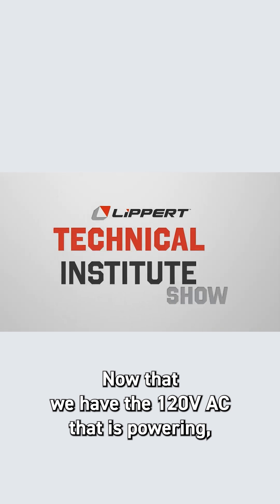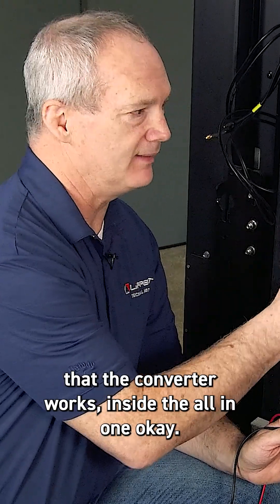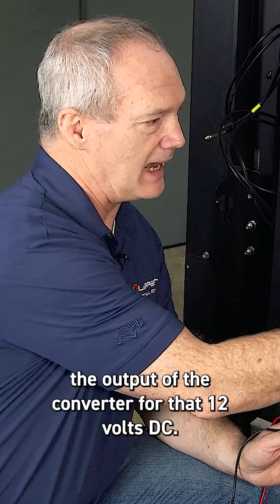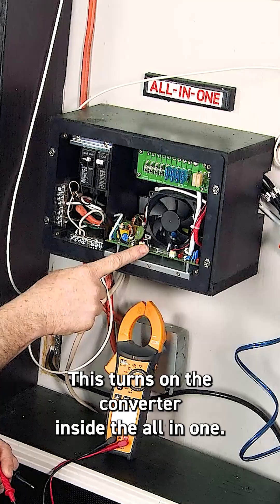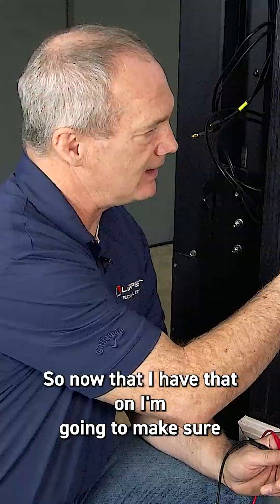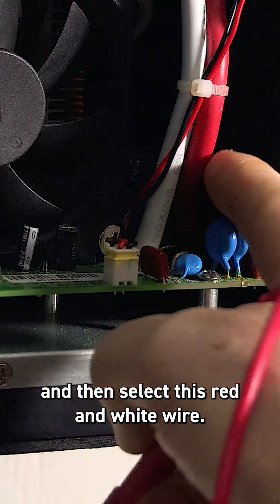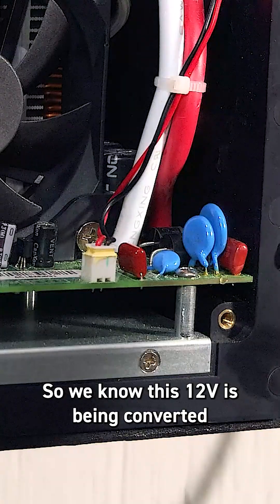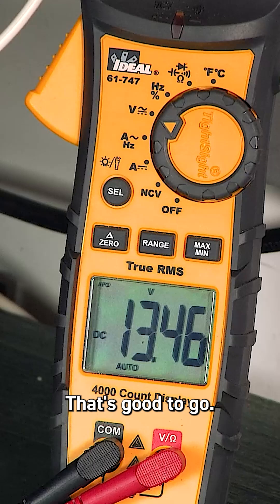HOW DO I TEST TO MAKE SURE MY CONVERTOR IS WORKING? ⚡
This video demonstrates how to test if a converter is working within an all-in-one system. The process involves verifying the 120 volts AC input, turning on the converter, and using a multimeter to check the 12 volts DC output.

Initial setup
Verify 120 volts AC input
Ensure power reaches the all-in-one system

Testing the converter
Turn on the circuit breaker
Activate the converter inside the all-in-one

Using a multimeter
Set multimeter to DC
Check the red and white wire for 12 volts DC output

Final verification
Disconnect the battery
Confirm 13.4 volts DC output from the converter